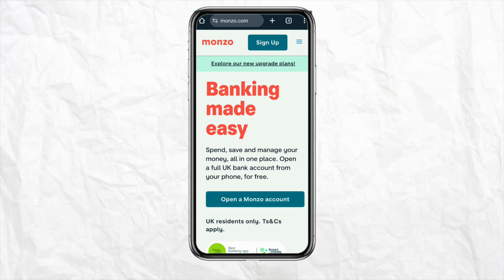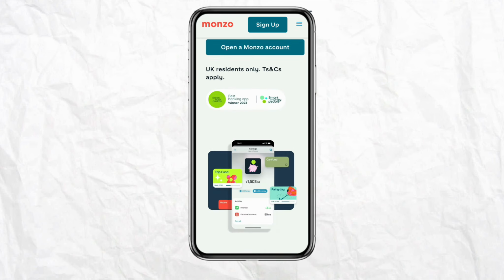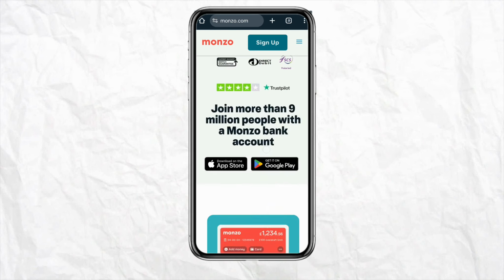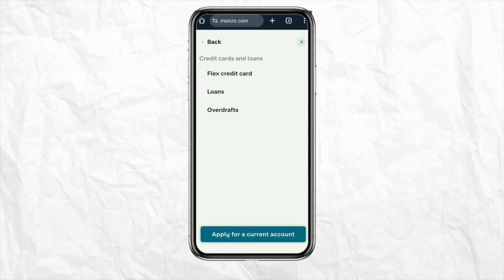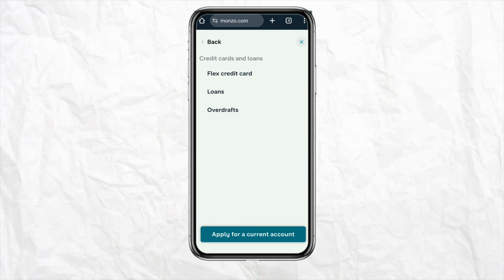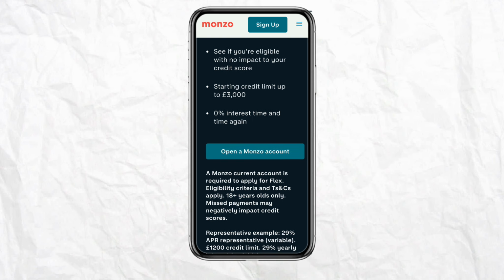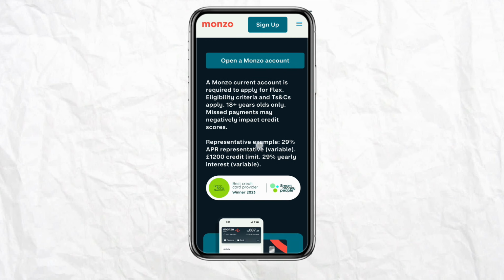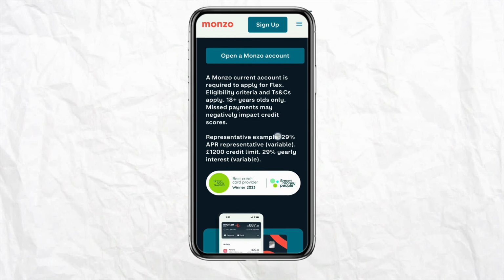How to Get Monzo Credit Card (Best Method)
Looking to get a Monzo credit card? In this video, we'll show you the best method to get your hands on a Monzo credit card hassle-free!